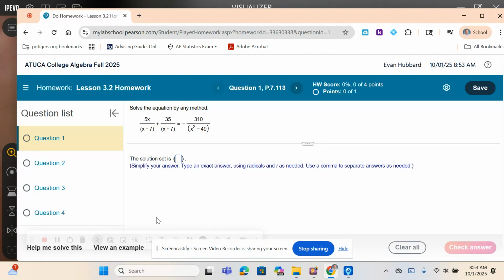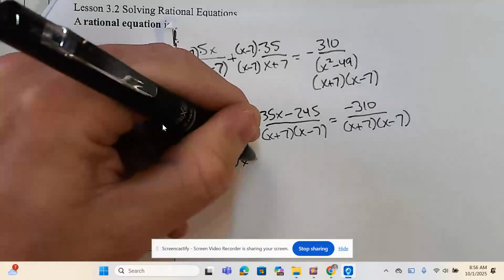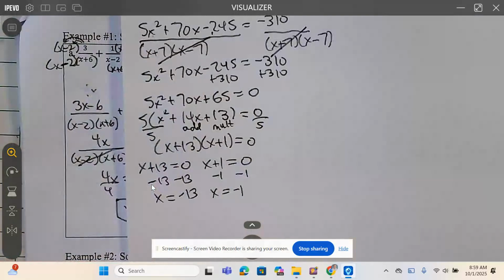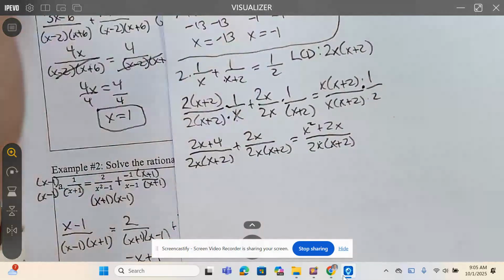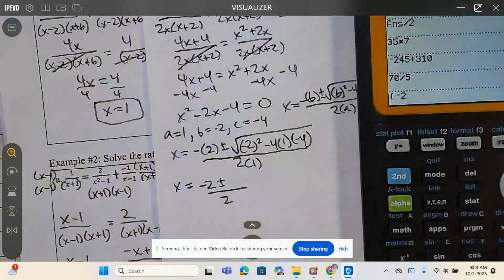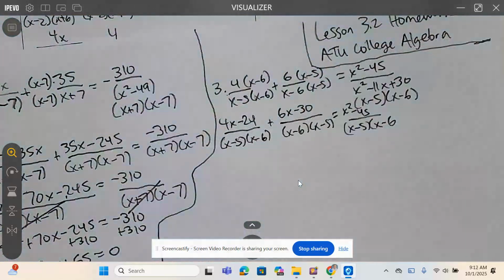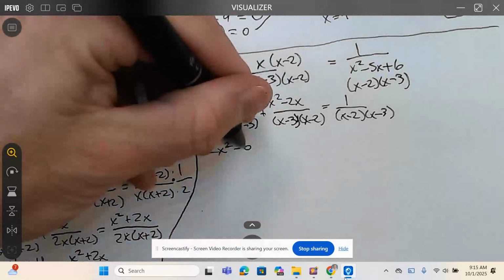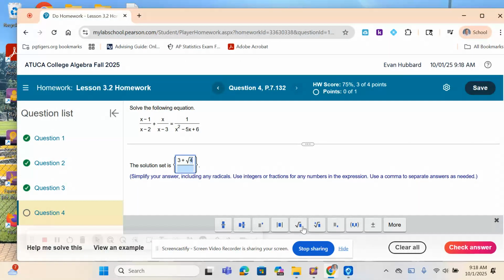ATUCA Lesson 3.2 Homework Video